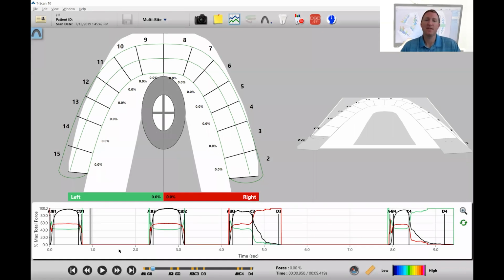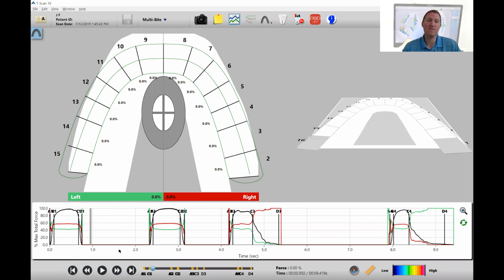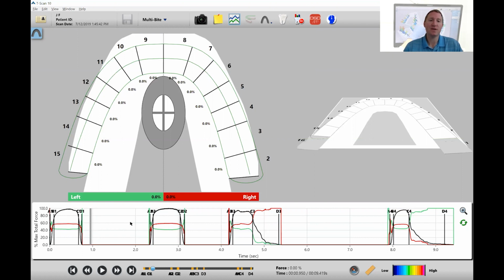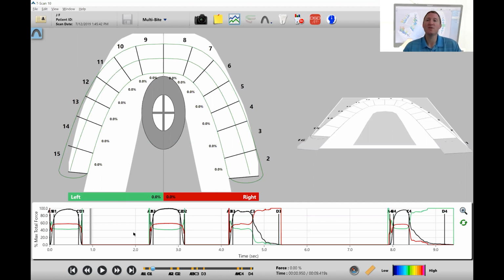How to Know if You Have a Good, Repeatable T-Scan Recording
In this video, Shane Varga, T-Scan Regional Sales Manager with Tekscan, shares important tips for interpreting your T-Scan data, and whether you captured a good, repeatable recording. You'll learn:

- How to interpret whether your patient is applying the same amount of force from bite-to-bite
- How to identify unusual changes between the left-and-right sides of the patient's mouth